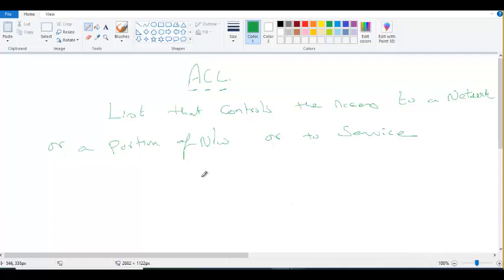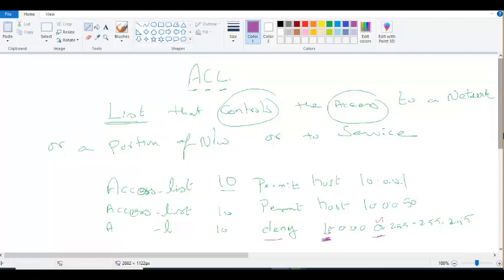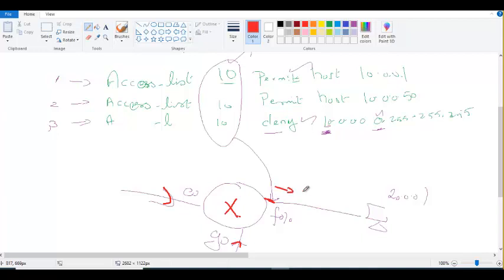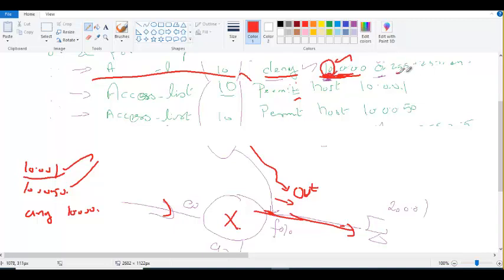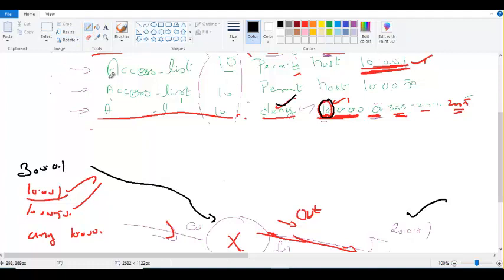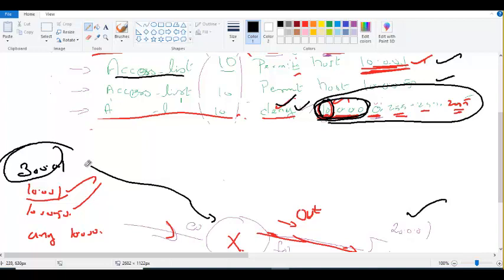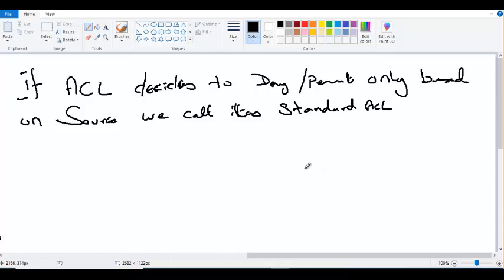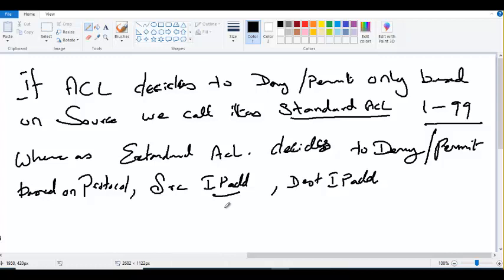CCNA 2022 Part 30 ACL INTRO Part 2